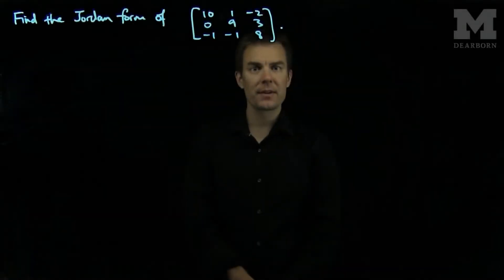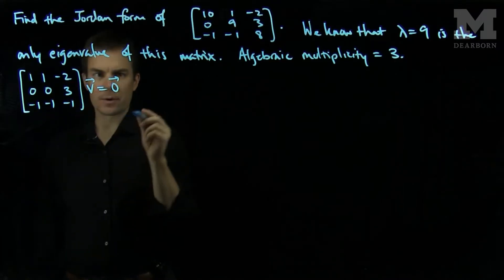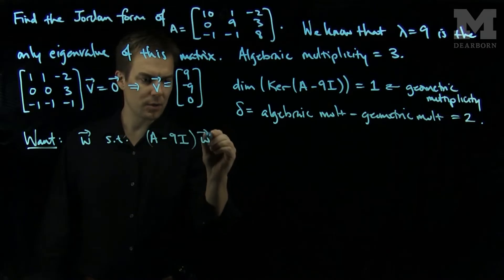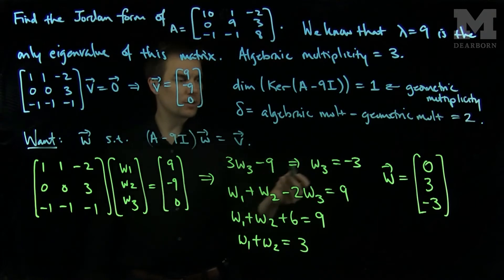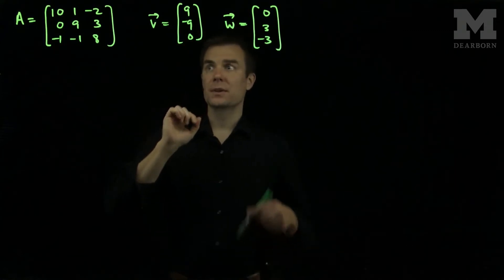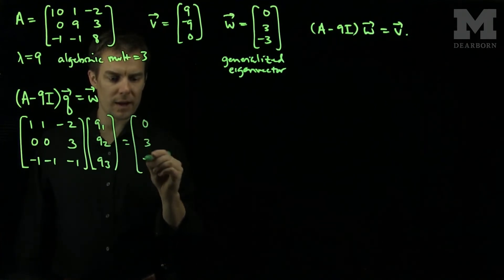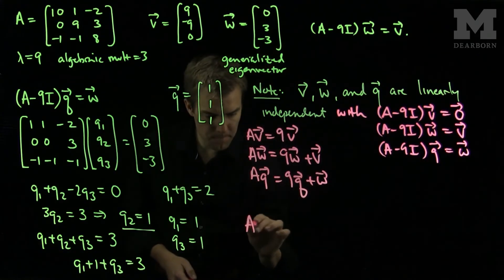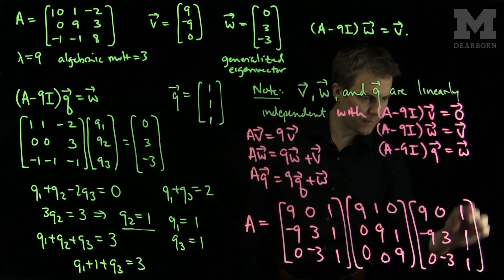The Jordan Form of a 3 by 3 matrix: Example 1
We give an example of finding the Jordan form of a 3x3 matrix. The algebraic multiplicity of the only eigenvalue is 3 and the geometric multiplicity is 1. The Jordan form has two ones above the main diagonal.